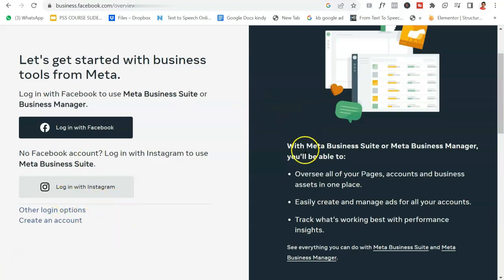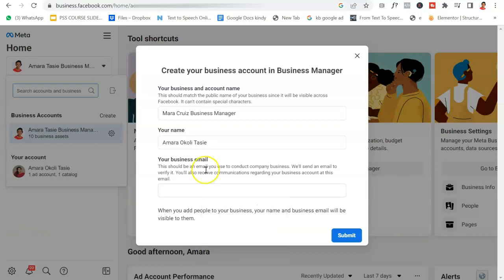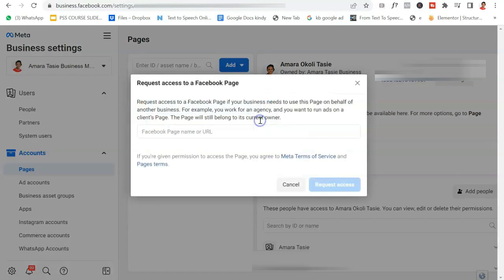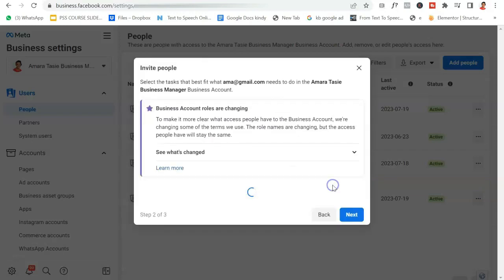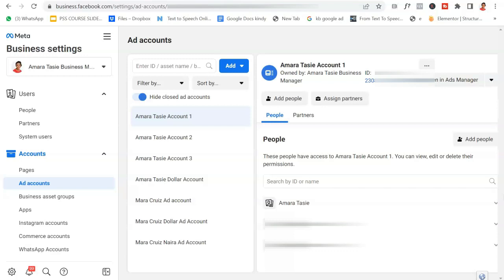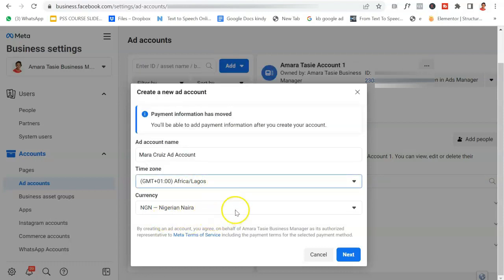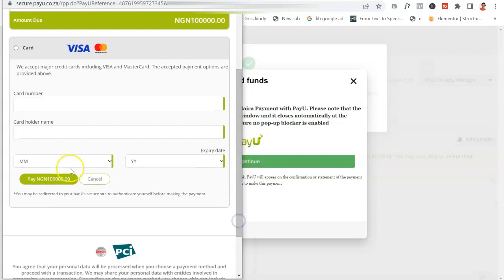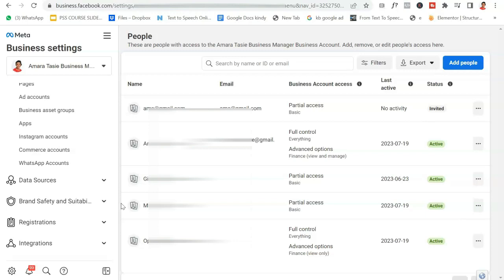How to set up the Meta Business Manager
This is a free video from our Facebook & Instagram Ads Bootcamp.